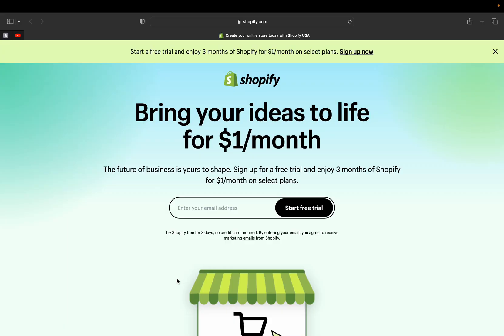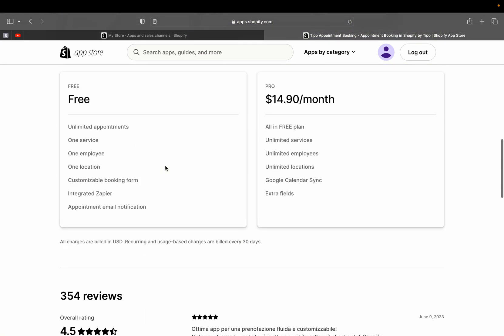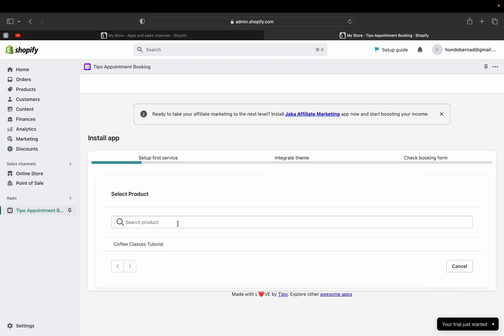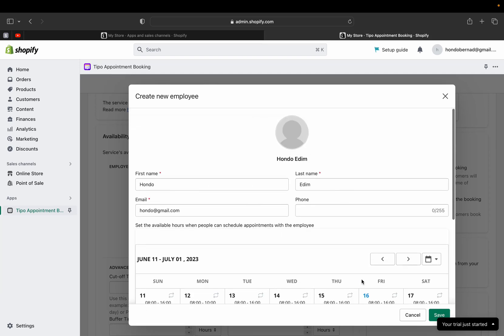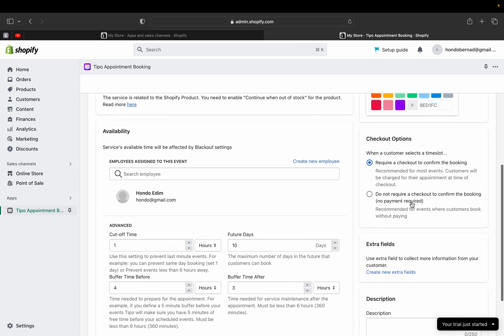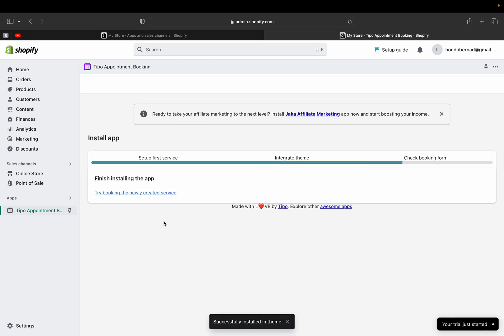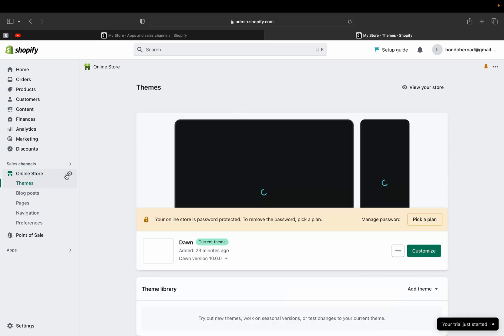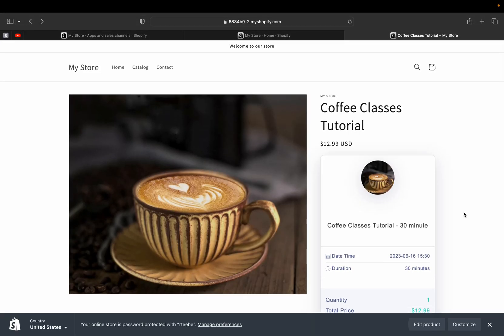How To Create Appointment Booking on Shopify | Shopify Booking System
In today video I am showing you How to add appointment booking system calendar with Free App On your Shopify store.
Adding an appointment booking system calendar to a Shopify store can be done with a free app. This type of integration allows customers to book appointments directly from the store website, eliminating any need for manual scheduling.

I hope you liked today's video.